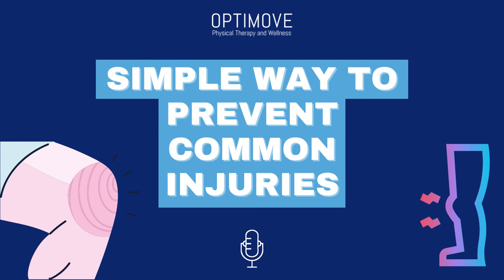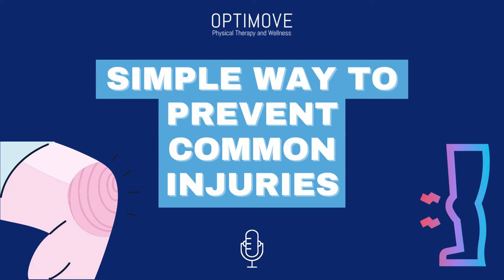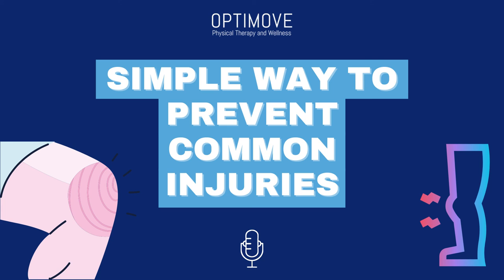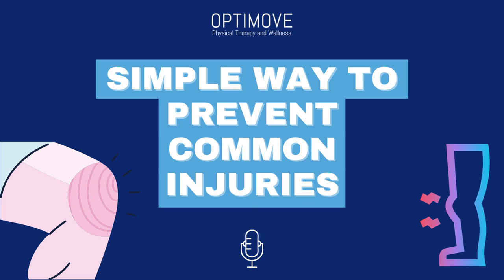Simple Way To Prevent Common Injuries. Missing This Tip Could Set You Back For Months!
Welcome back to The Optimove Podcast. Today's episode is a reading of a great article from our blog. If you enjoy this episode, you can see many other articles like it by going

The article I'm reading today is titled 'A Very Simple Way To Prevent Common Injuries From Exercising. Missing This Tip Could Set You Back For Months!'

Some links you might find useful:

Sign up to get these episodes delivered to your email inbox as soon as they come out

P.S. Our blog has many in-depth articles you'll find incredibly useful.

P.P.S. Did you hear? All our therapists are FULLY VACCINATED!